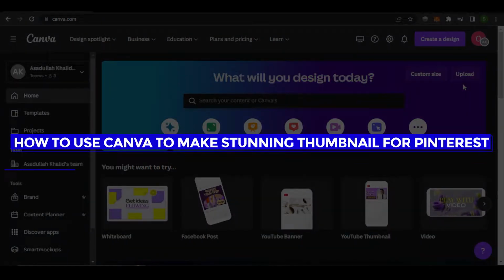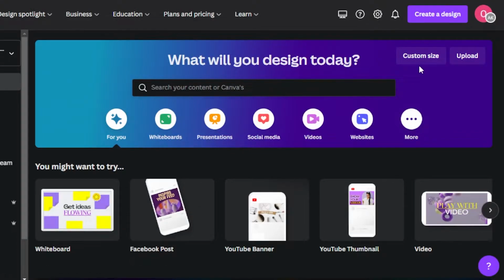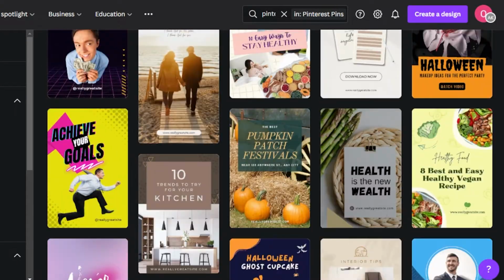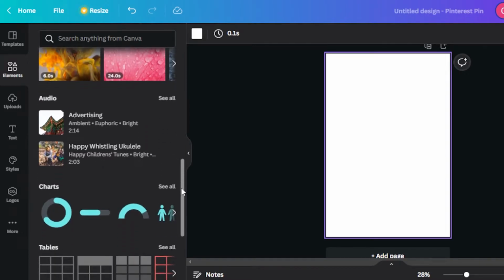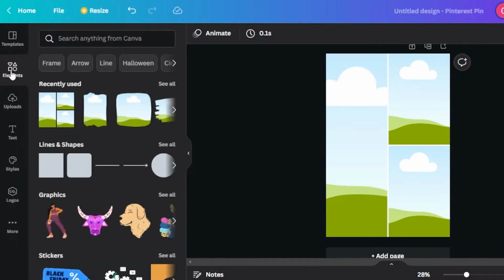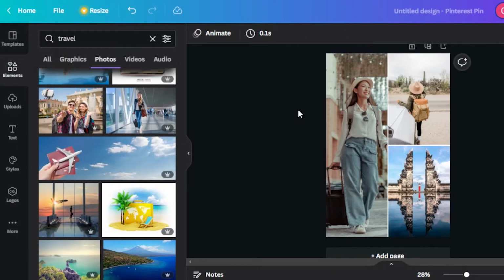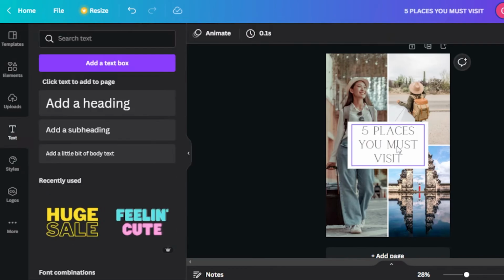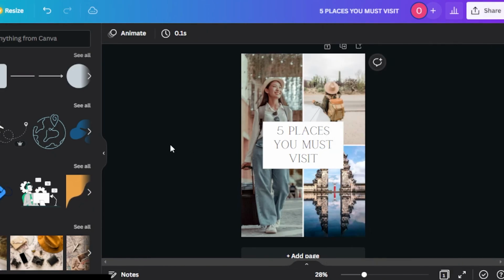How To Use Canva To Make Stunning Thumbnails For Pinterest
Welcome back to 8482 Media, in this video you will learn how to make stunning thumbnails for Pinterest in Canva.